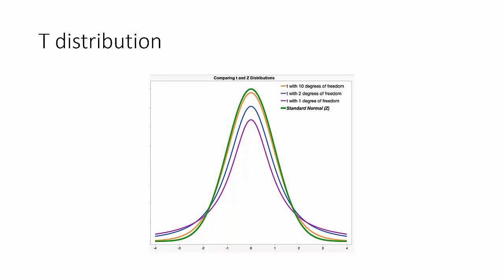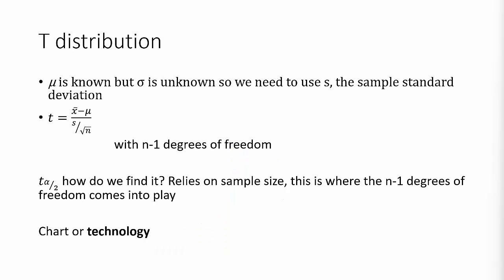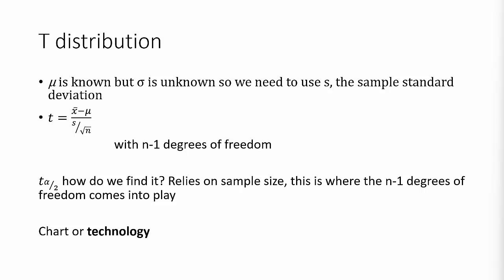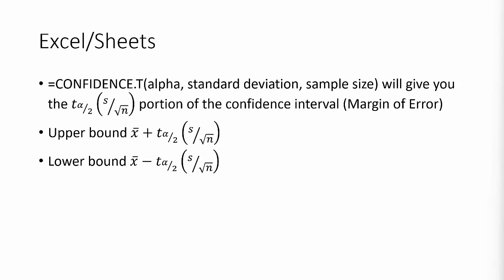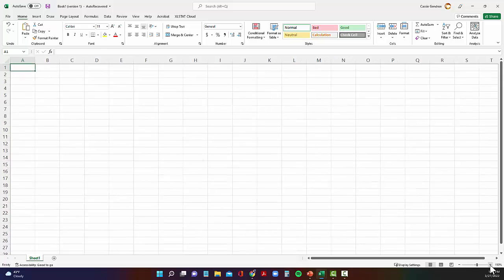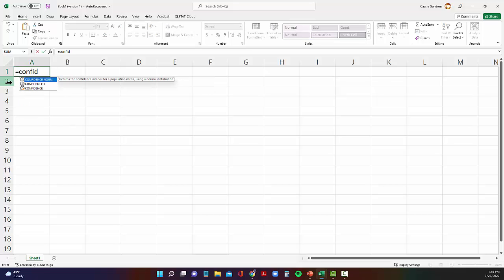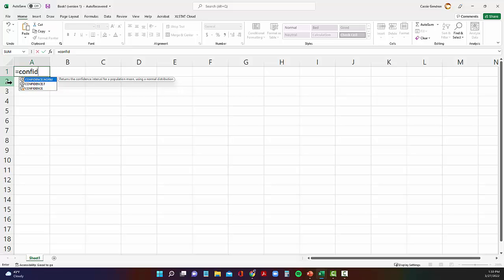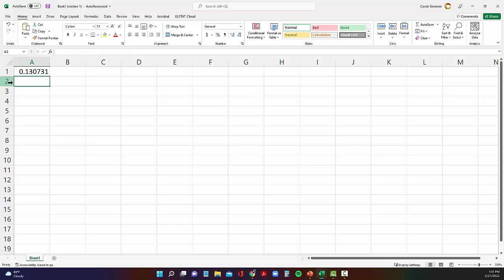t distribution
a quick video about the t distribution and confidence intervals